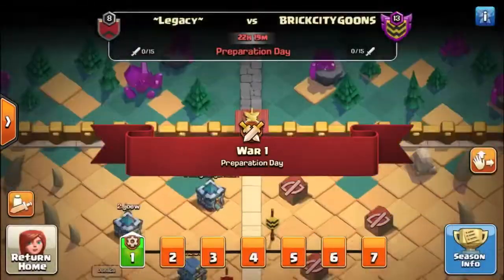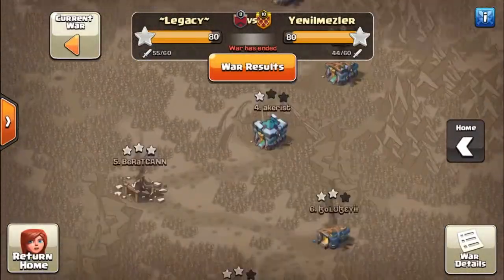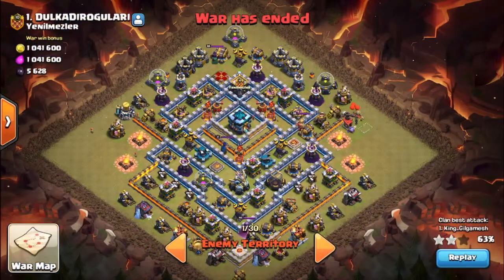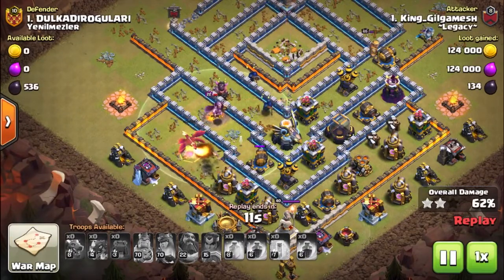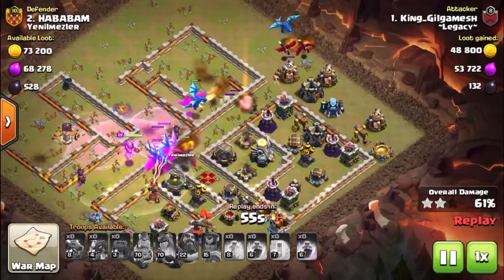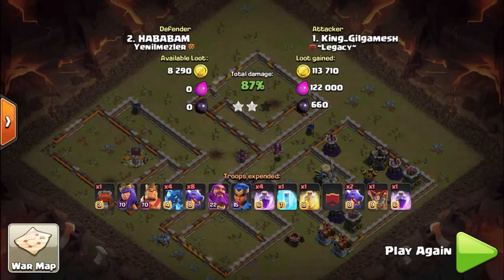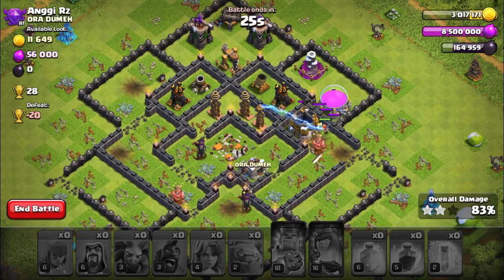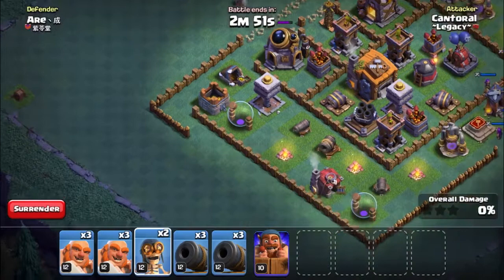WE CAME BACK TO WIN THIS WAR!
A well fought battle will do!